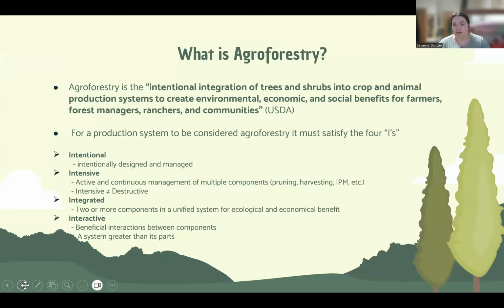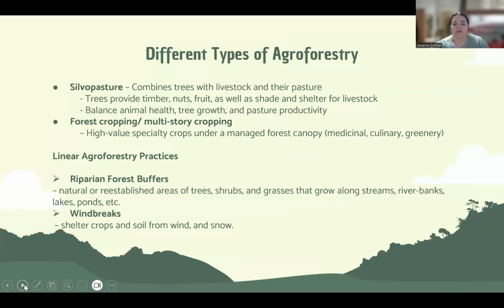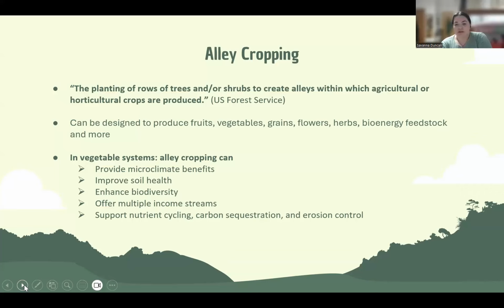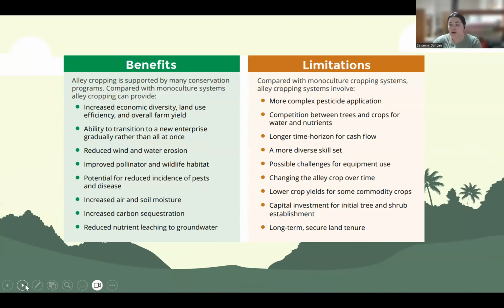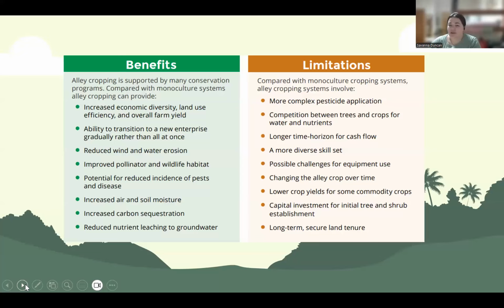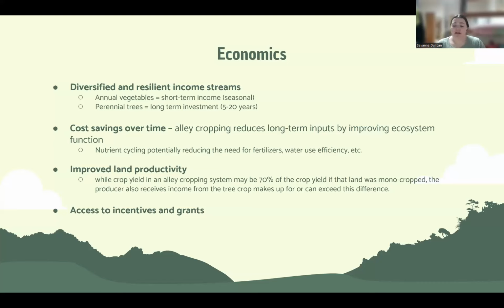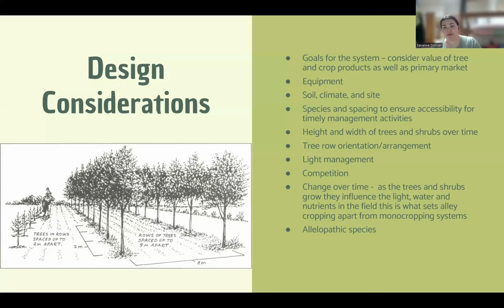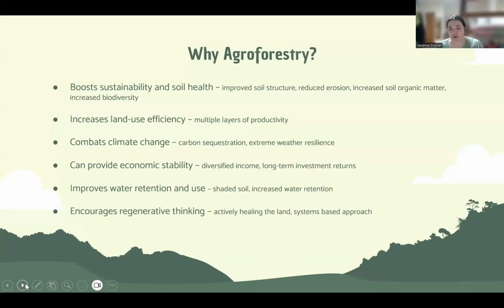Agroforestry: A Focus on Alley Cropping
This video is a presentation I created for my course at Michigan State University. It explores agroforestry and the role of alley cropping in vegetable production systems, highlighting key concepts, real-world examples, and important considerations for farmers and students alike.